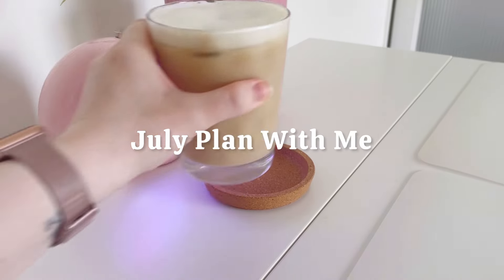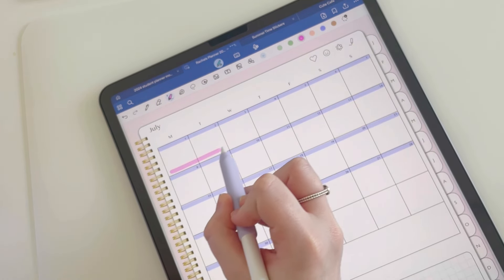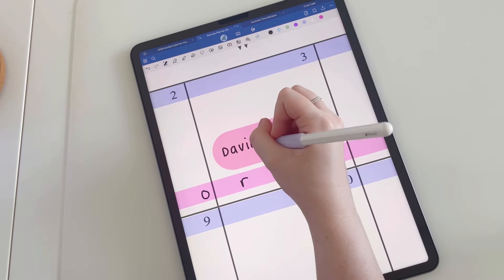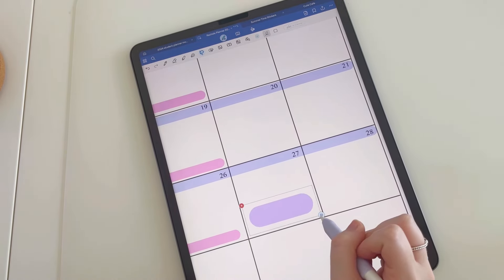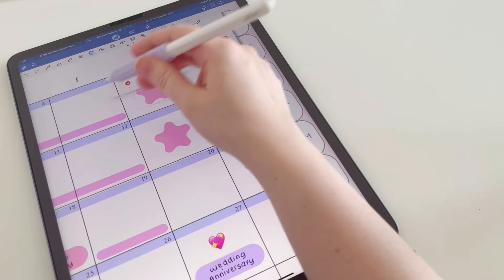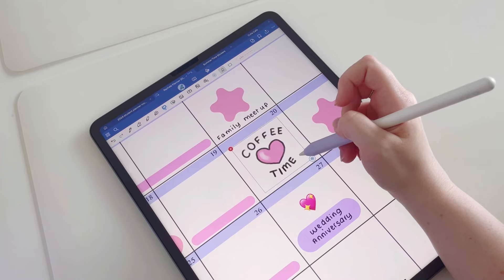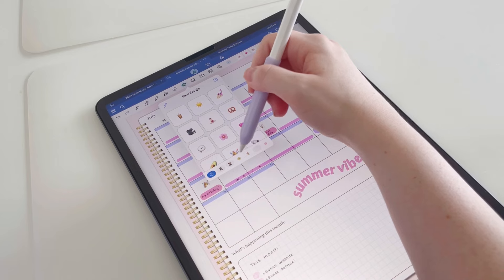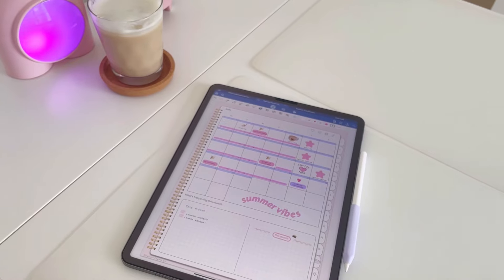July 2024 Digital Plan With Me | Planning The Month On The iPad Pro 🌷⭐️🩷📱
Let's plan July together using the 2024 Sweet Life Digital Planner, the Goodnotes 6 app & the iPad Pro 💕 Also...Somebody please tell me how we are already in July! 😵‍💫😅.

This month I will be launching my new website ( thank you all so much for your patience, I know its been a long time coming... 😅)! I can't wait to share it with you all & there will definitely be some launch day offers, so make sure you are following along on my social channels so you don't miss out 🫶🏼.

Im thinking of offering different tiers. A free tier where I share behind the scenes content and a monthly freebie, and then another tier for a small fee that would give access to an exclusive digital sticker pack each month along with other perks. It is a very community based platform so you would also be able to vote on what sticker pack themes you'd like to see! Let me know your thoughts on this in the comments! 🩷

✩ I n  T h i s  V i d e o :
⁕ Digital Planner : 2024 Sweet Life Planner

⁕ Summer Themed Digital Stickers

✩ F r e e b i e  W a l l p a p e r :

✎ S h o p  M y  P l a n n e r s
⁕ Squirrelstudioco.etsy.com

✩ R e c o m m e n d e d   V i e w i n g :

✩ A p p s  U s e d :
⁕ Goodnotes 6 App ( for digital planning )

✎ S o c i a l s ( come say hi! 👋☺️ )